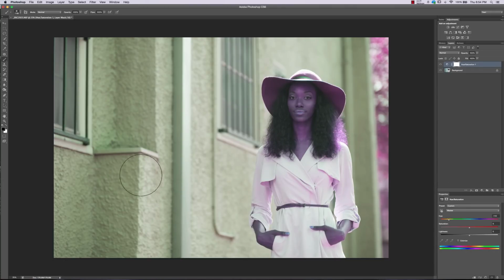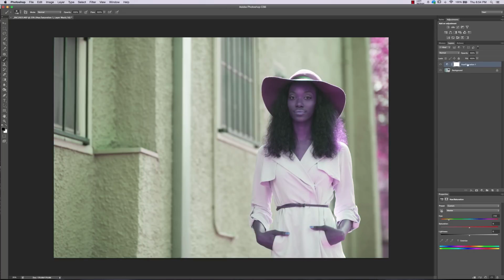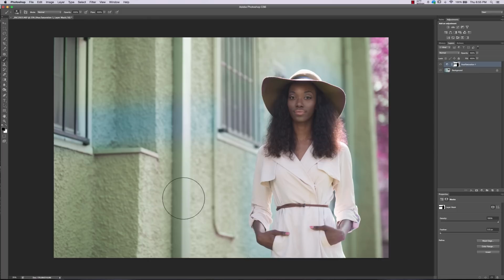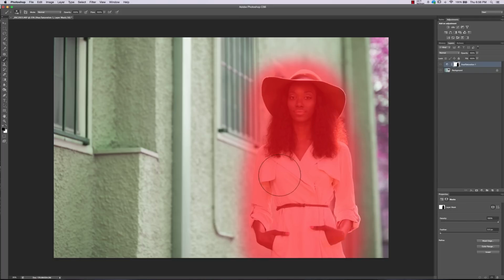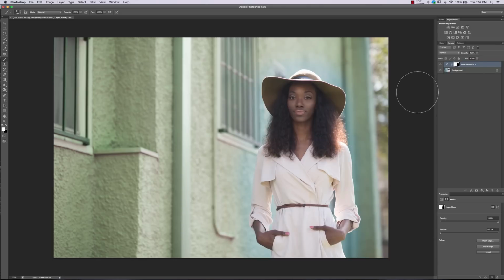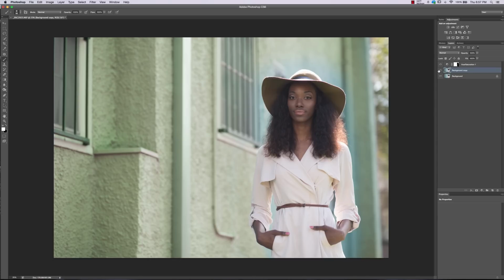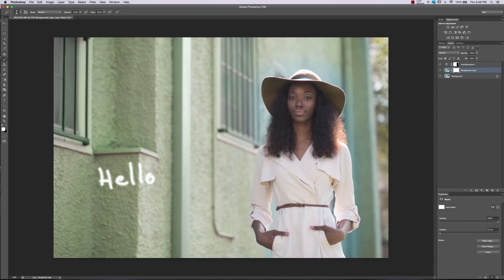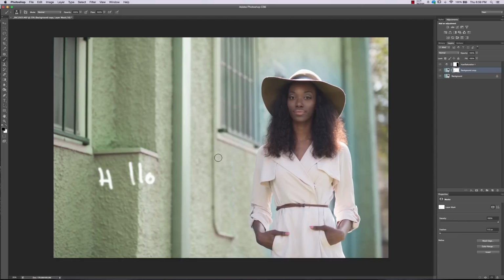Free Preview | Layer Masks | Dani Diamond Retouching Preview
If you want to learn to retouch naturally lit photos like Dani Diamond, check out the Guide To Natural Light Portraiture & Retouching. In this 10+ hour tutorial, Dani takes you through 9 photo shoots using entry-level photography gear to show you an exclusive look at his entire workflow. We've created over 100+ videos in this downloadable tutorial that is packed with useful information, tips, and trade secrets in his signature style.

Explore more of this photography tutorial and download the entire educational video series on the product

Dani Diamond has spent his career as a portrait photographer exploring the nuances of available light and perfecting techniques that allow him to create remarkable images for his clients. This tutorial is a comprehensive guide to achieve stunning portraits using only natural light in almost any condition. This guide is an essential course for portrait, wedding, and family photographers. You will explore Dani's processes on location, his techniques, his advice, and his step-by-step detailed retouching process behind his signature look. Even the retouching sections are broken down by topic so viewers less experienced with Adobe Photoshop can systematically learn by topic and tool until they are comfortable to move on.

►Canon C100
►Canon C300 Mk II
►Atomos Inferno Shogun
►G-Technology Master Caddy SSD 512 GB
►DJI Ronin
►DJI Inspire Drone
►Canon 5 Kit Cine Lens
►Canon 16-35MM
►Canon 70-200mm
►Canon 24-70mm
►Canon 24mm Lens
►Canon 35mm
►Canon 50mm
►Canon 85 mm
►Canon 100mm
►Canon 135mm
►Canon TSE 24mm Tilt Shift
►Sony FS5
►Sony 55 mm Sonnar
►Sony A7R II
►Zeiss Loxia Kit
►Zeiss Batis
►Wine Country Camera Filter
►Nikon D810 For BTS Stills
►Rode Shotgun Mic
►RodeLink Wirelss Filmmaker Kit
►Rode Podcaster Mic
►Presonus Studio Mixer
►Arri Fresnel 150
►Arri Fresnel 650 watt tungsten
►Arri Fresnel 300
►Arri 1K Kit
►Impact 36x48 Softbox
►Impact Medium Strip Soft Box
►Impact 24x32
►Light Boom Cambo RD
►Kupo Riser C-Stand 40
►Inovativ Scout EVO Cart
►G Drive Shuttle XL Hard Drive
►Apple Mac Book Pro
►Apple Mac Pro
►KRK Rokit Studio Speaker
►NEC Monitor
►Adobe Creative Cloud Premiere
►Manfrotto 504HB Tripod
►One Man Crew
►Indie Dolly Tracks
►Indie Dolly System